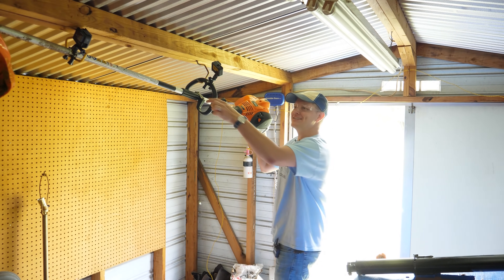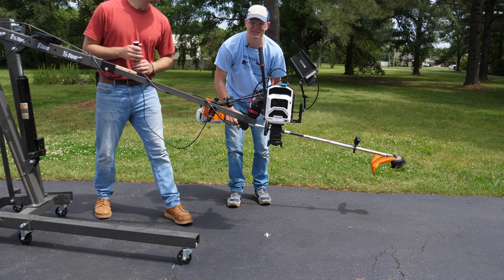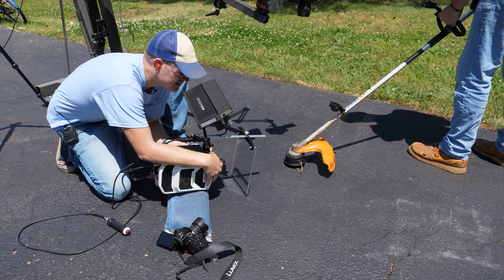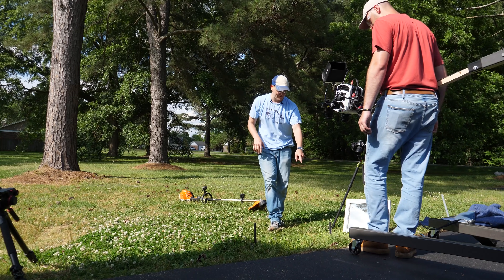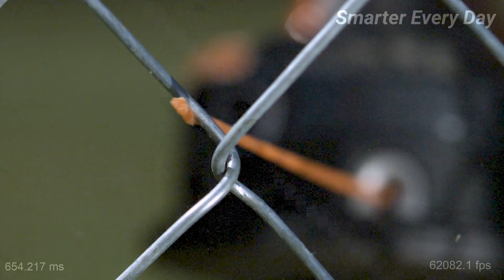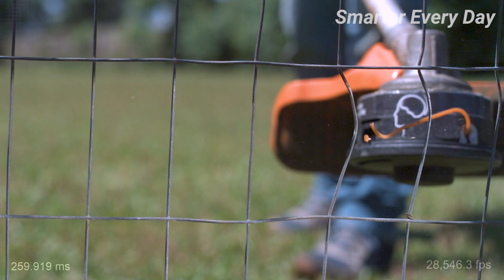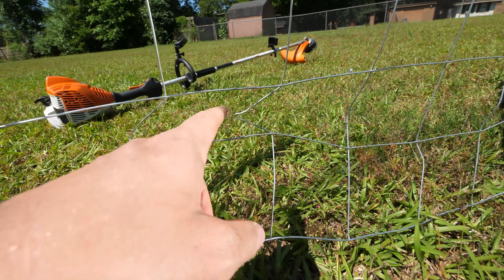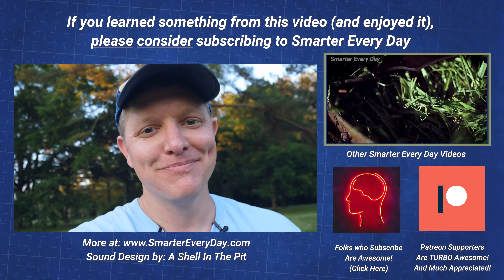How Weed Eaters Work (at 62,000 FRAMES PER SECOND) - Smarter Every Day 236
Model of the ear
❓Mystery Item (just for fun) - Weedeater
Things I use and like:

Warm Regards,

Destin